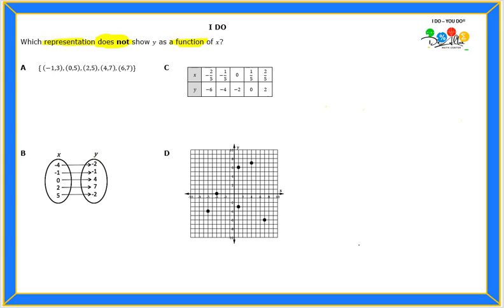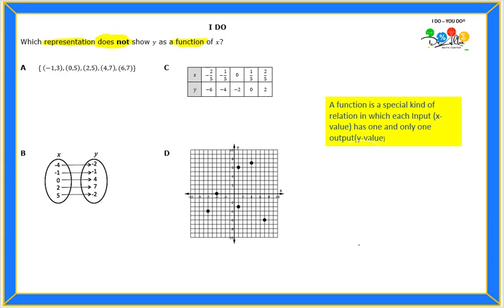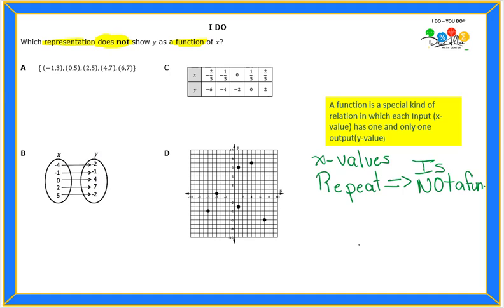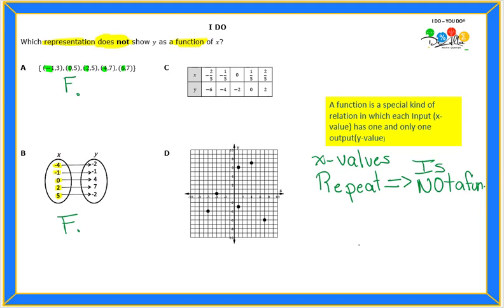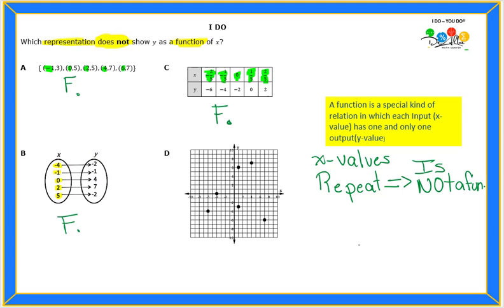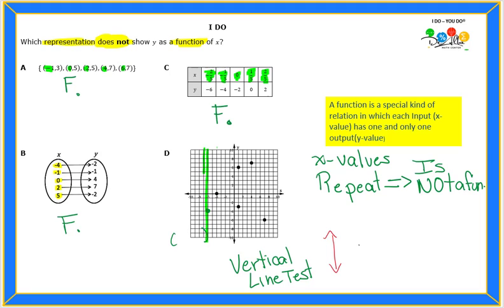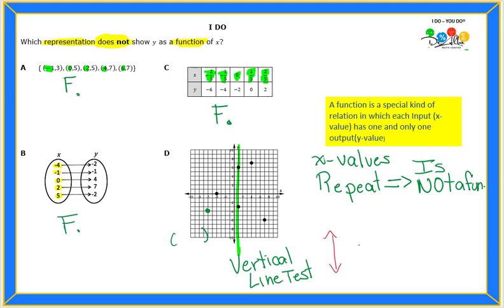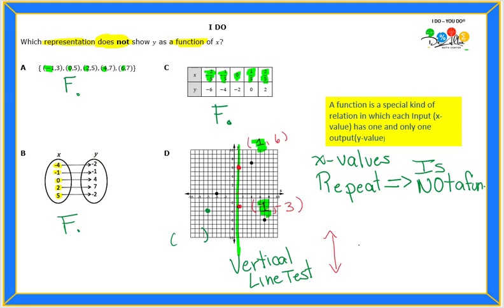A.12 (A) Question 05 - I Do - You Do - English